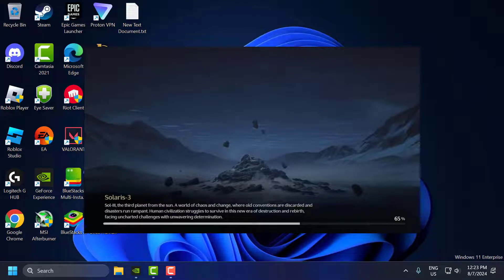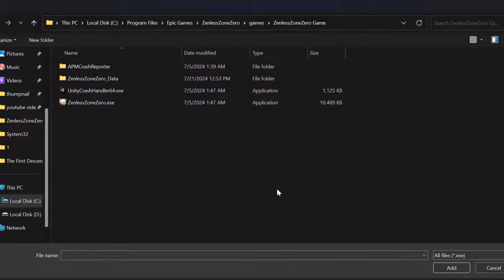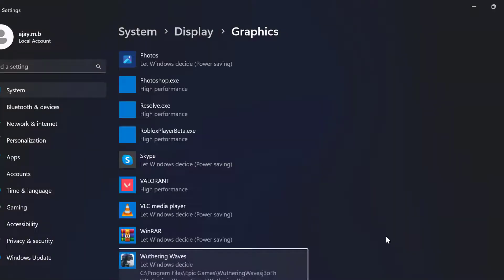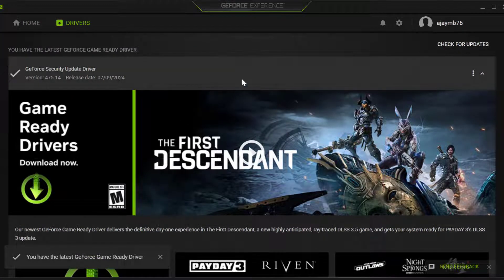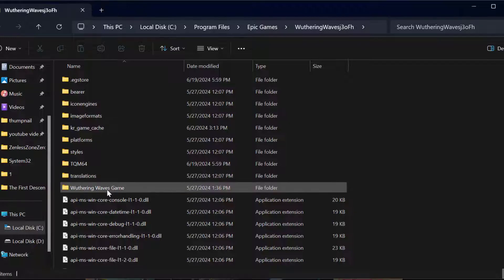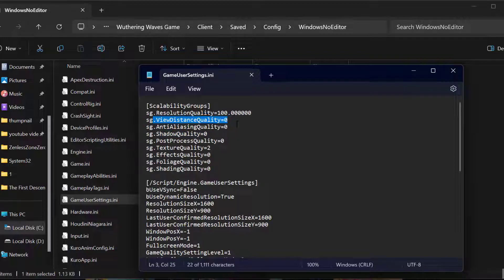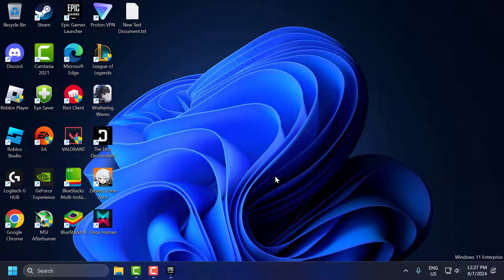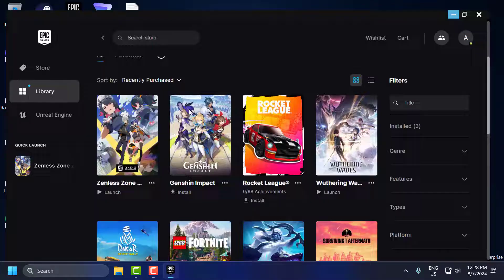How to Fix Wuthering Waves Stuck on Loading Screen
If Wuthering Waves is stuck on the loading screen, it can be caused by various issues such as corrupted game files, software conflicts, or hardware limitations. This guide provides troubleshooting steps to resolve the problem, including verifying game files, updating your drivers, and ensuring your system meets the game's requirements.

00:00 Intro
00:10 Solution